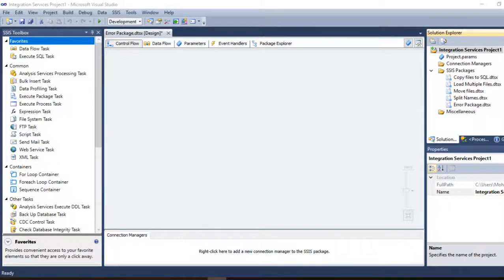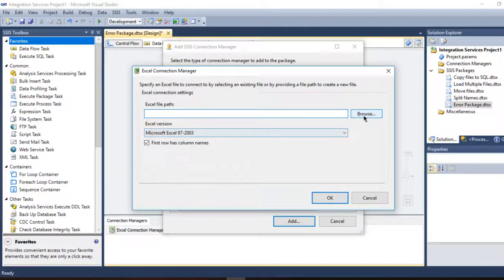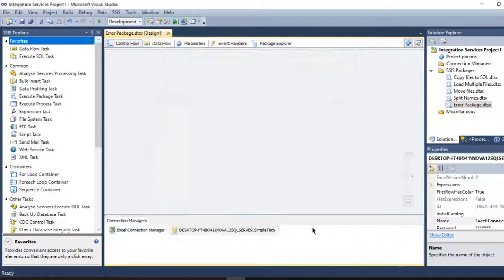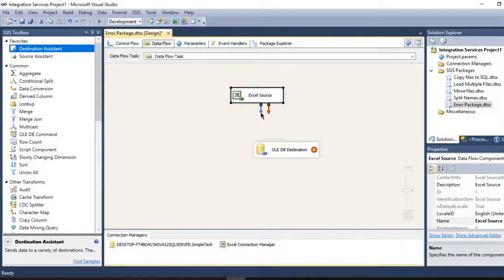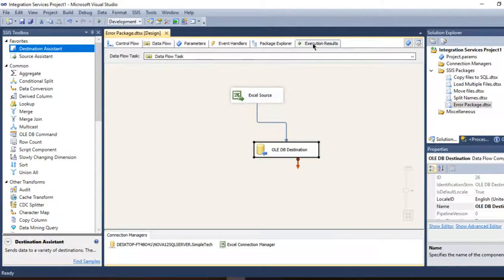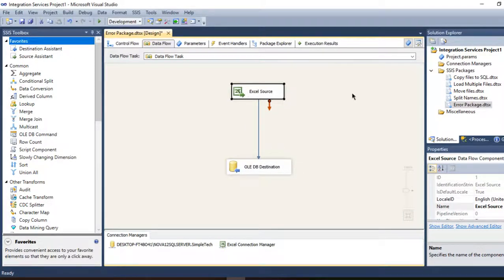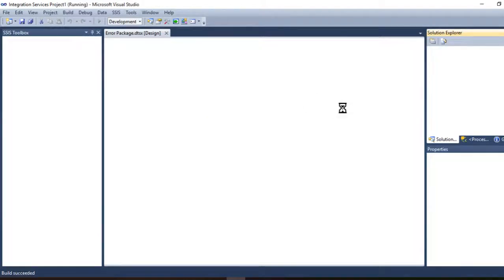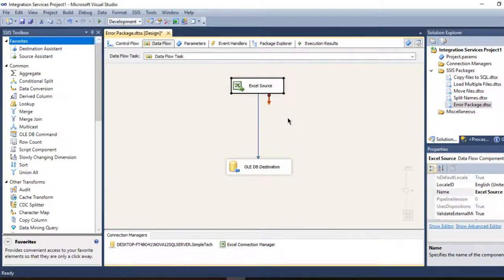SSIS Tutorials - 5.SSIS Error - One or more component failed validation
We will learn how to solve an error within visual studio, especially when we have excel as a source.